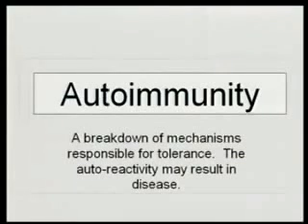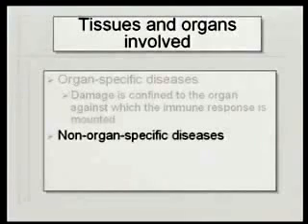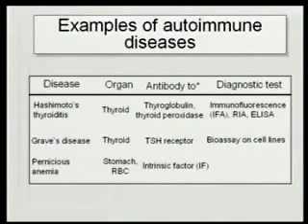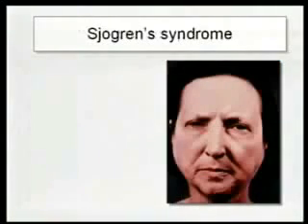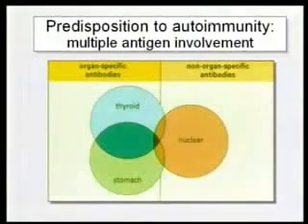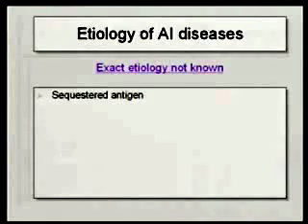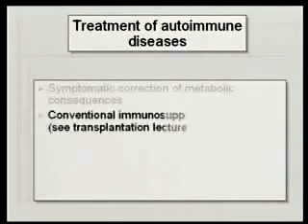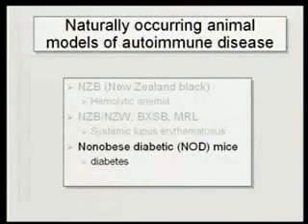1.22. Autoimmunity - Immunology Video Lectures